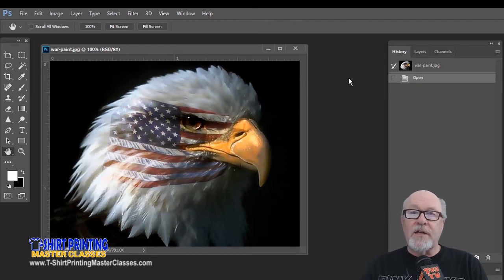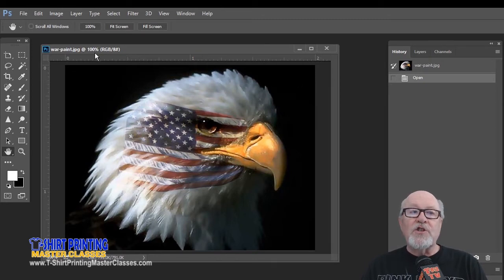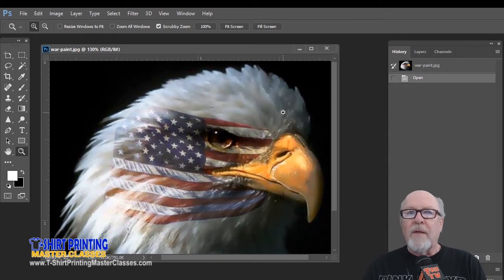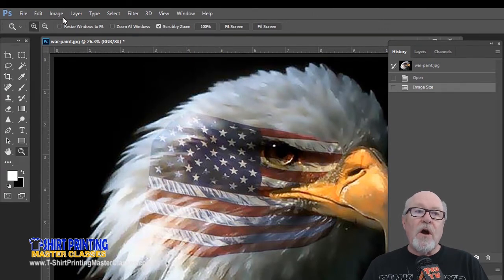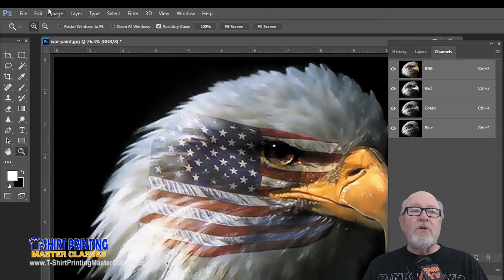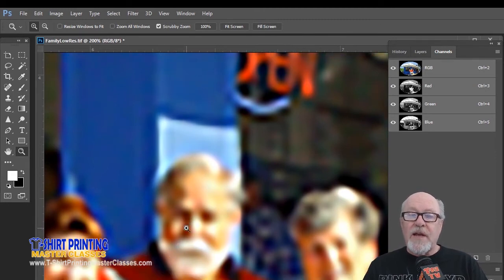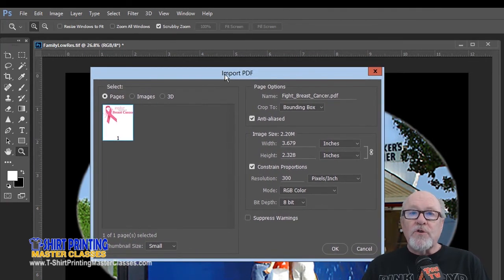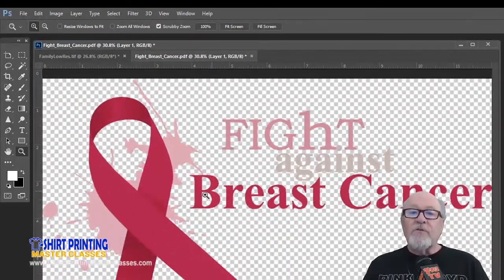Files Formats and Image Resolution in Adobe Photoshop - Master Class Sample Lesson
This video by Scott Fresener is from the Master Class High-End Color Separations with Adobe Photoshop and Master Class T-Shirt Graphics with Adobe Photoshop. You can view it here as part of the select FREE videos that you can view and try before you purchase the full course